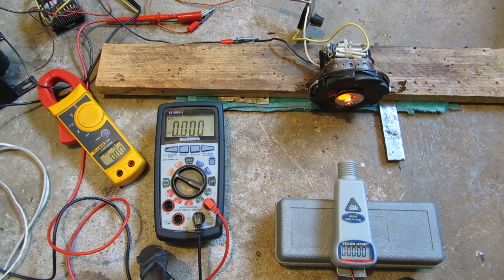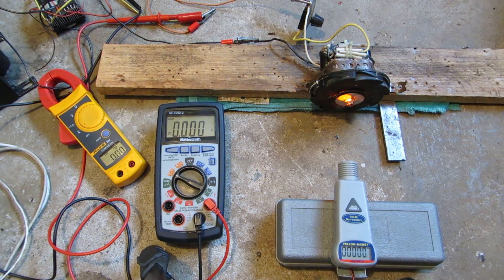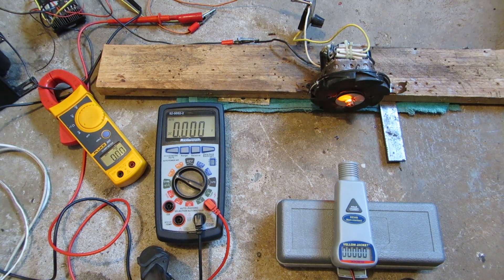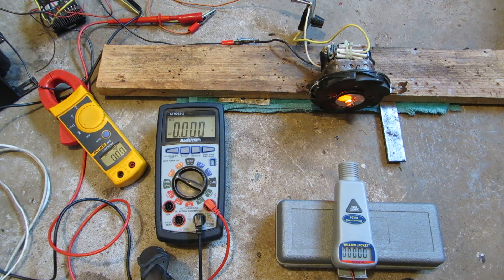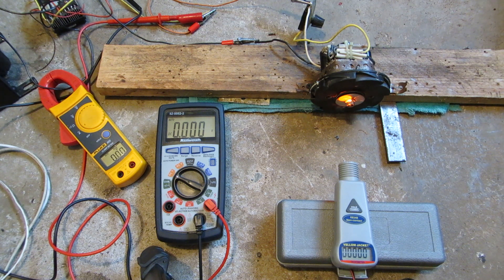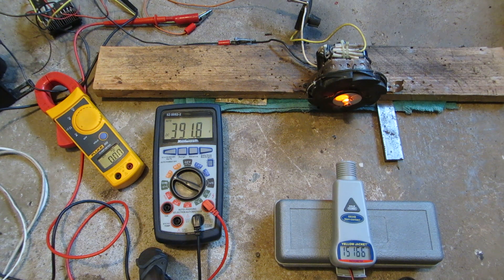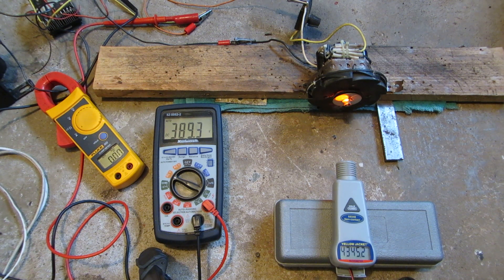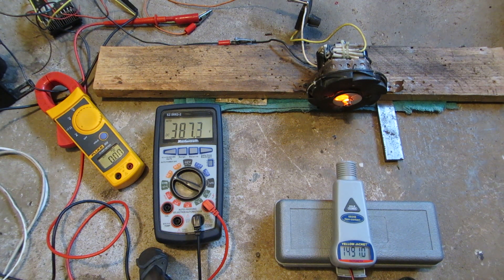Incredibly High Speed Motors IV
Pushing small vacuum motors to their absolute limits.